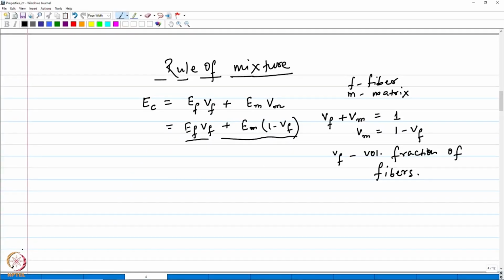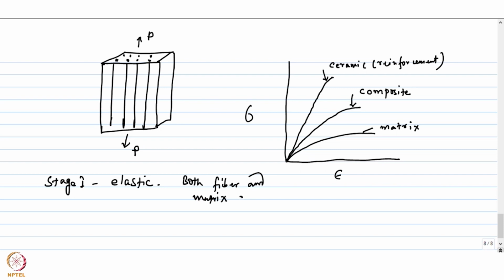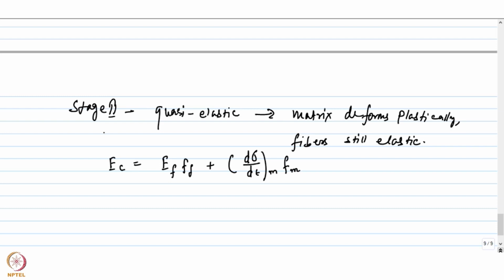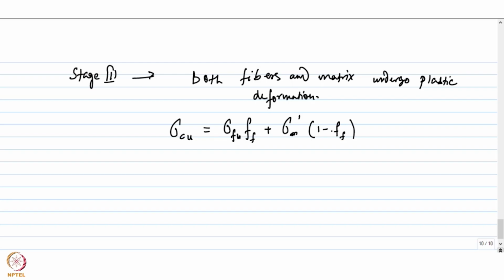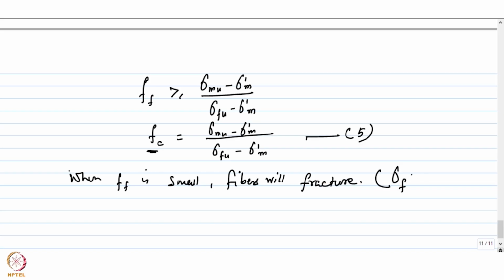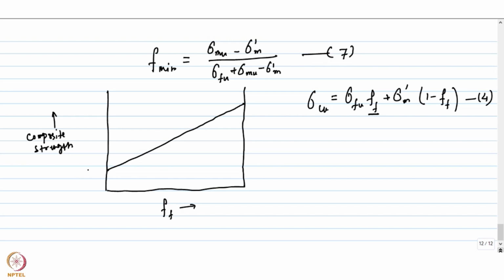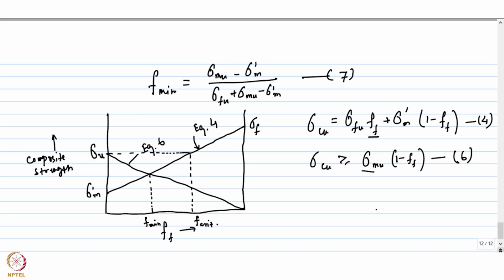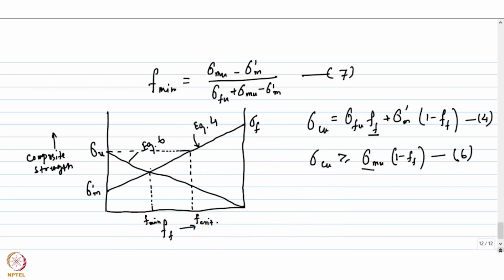Rule of Mixture -2